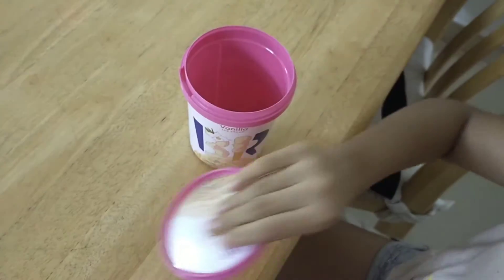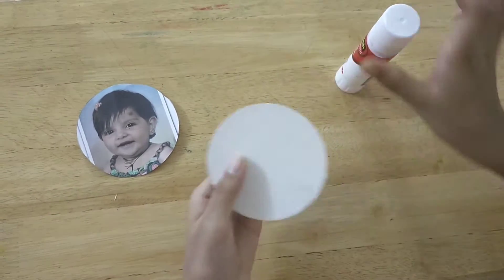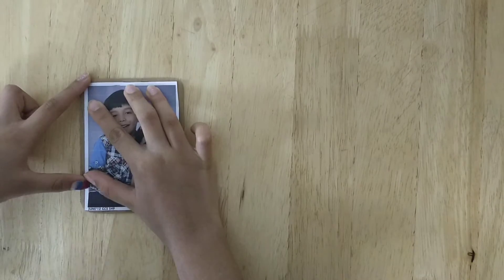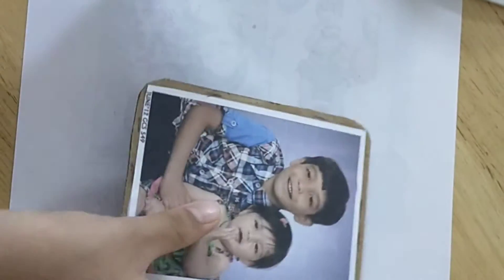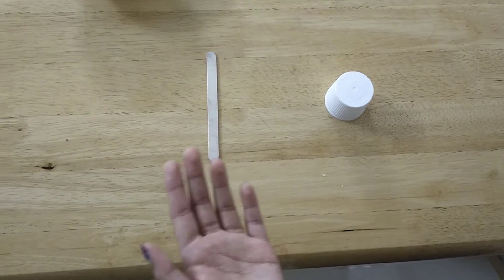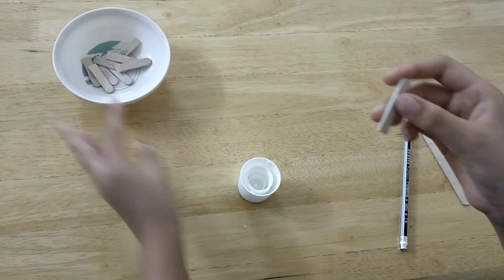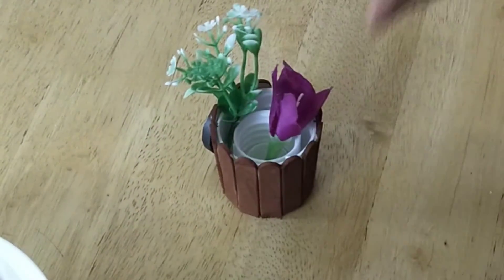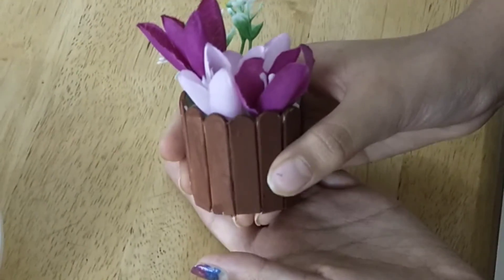3 Types of Awesome Fridge magnets❤️❤️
3 Types of Awesome Fridge magnets